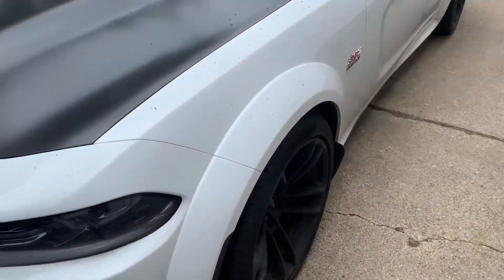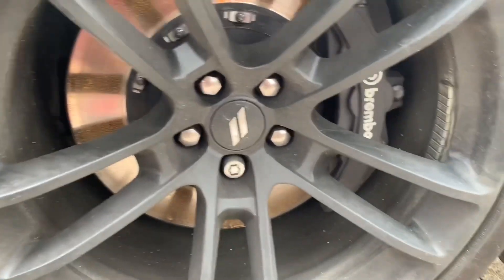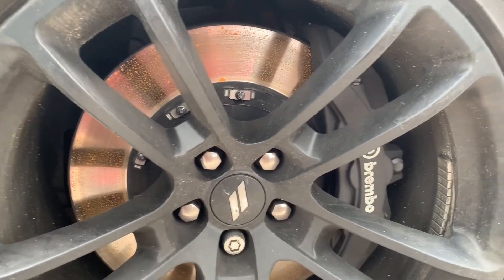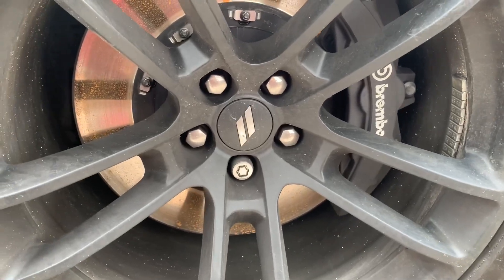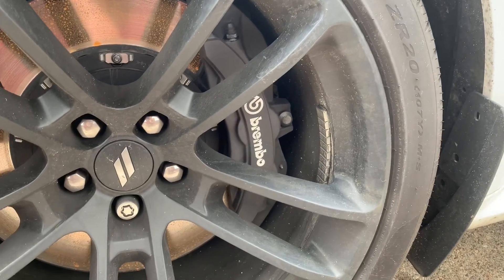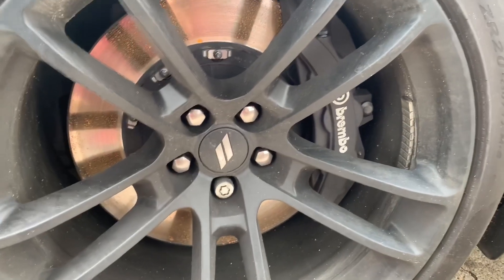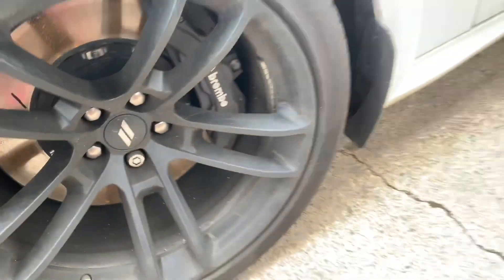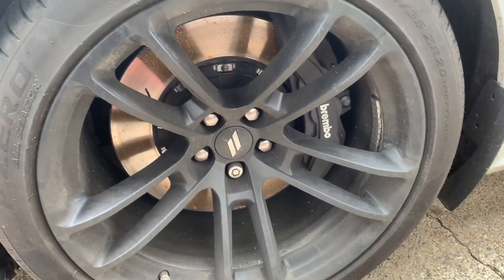I WRAPPED MY BRAKE CALIPERS ON MY 2020 SCAT PACK WB !!!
Hey guys welcome to the Channel. My name is Justin but you can call me that or jkoolii. This Channel is just me making videos about the thing i love, and thats fast, loud, and custom whips.

@zro_ chill his @ on ig

FMOI @ j.koolii
FMOSC @ j.koolii
FMOFB @ Justin Williams

Lets keep things positive and always uplift each other ..